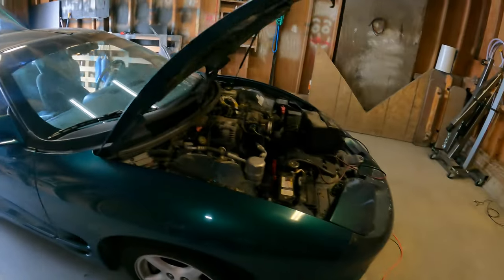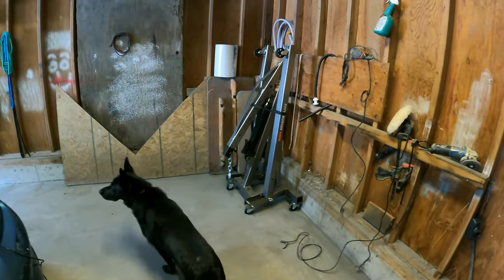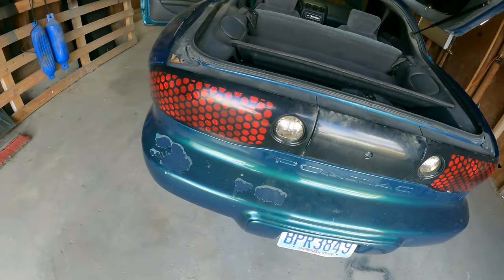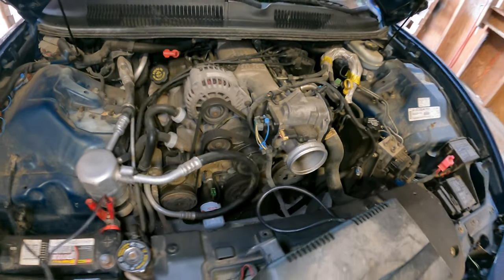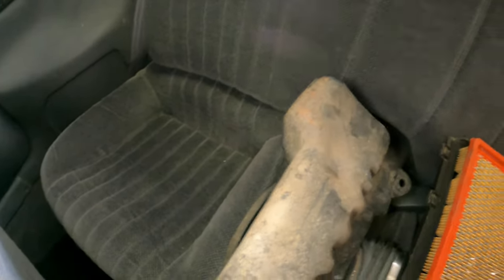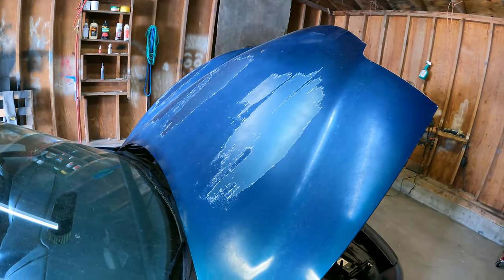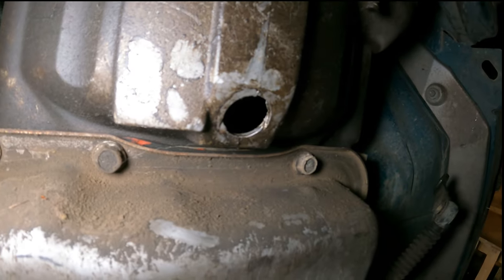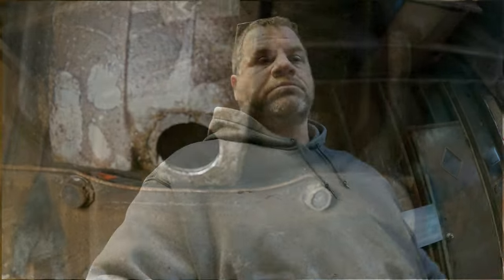LS Swap Pontiac Firebird.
This will be a series of videos featuring a 1999 Pontiac Firebird. We will LS swap it, Paint it, pretty much rebuild it.